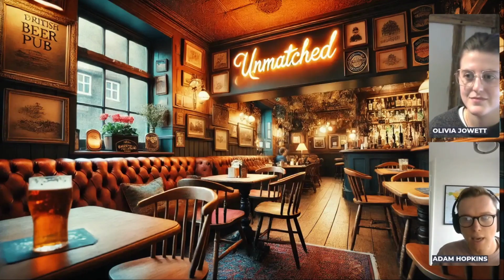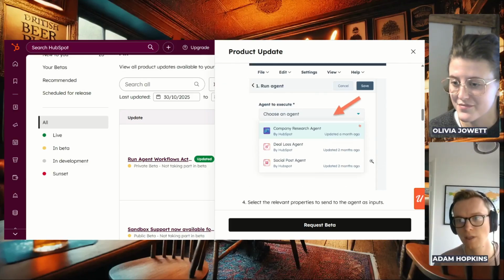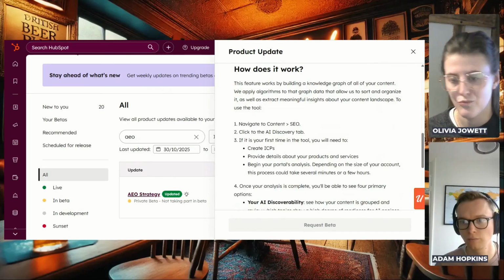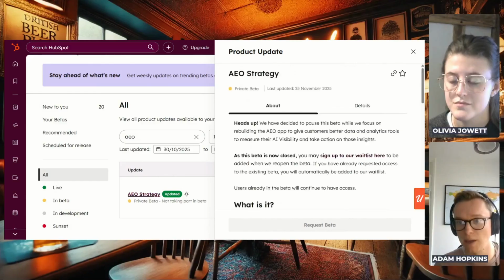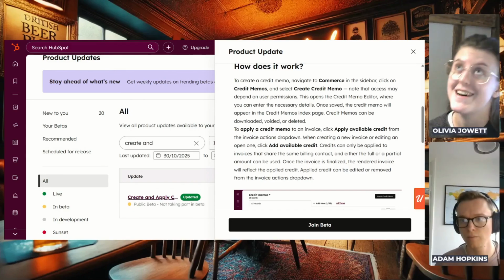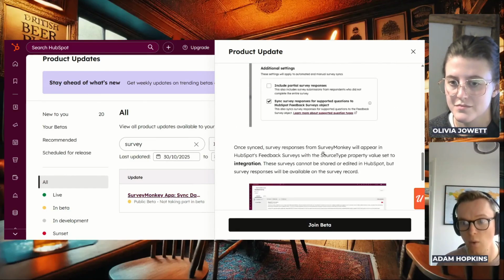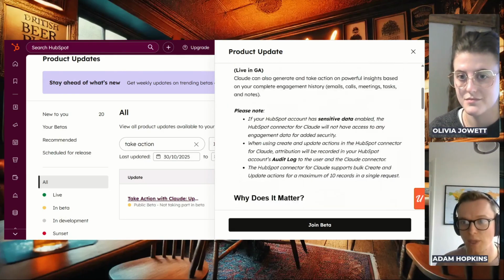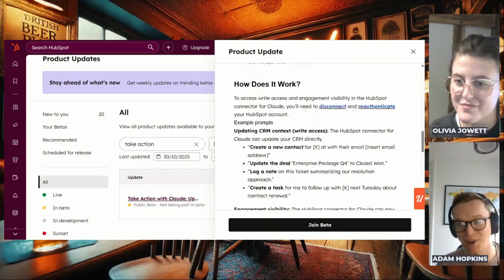HubSpot PUB | Episode 25 / 28/11/2025 | Unmatched Diamond HubSpot Partner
Here’s what’s coming up in our final PUB session this November:

👉 Agent workflow actions - explore new ways to drive automation
👉 Introducing the AEO tool (beta waitlist now full)
👉 Credit memos now available in HubSpot invoicing
👉 SurveyMonkey data enhancements
👉 Claude x HubSpot

Join Adam and Olivia (making her PUB debut!) as they break down these updates and share how they can support your business growth.